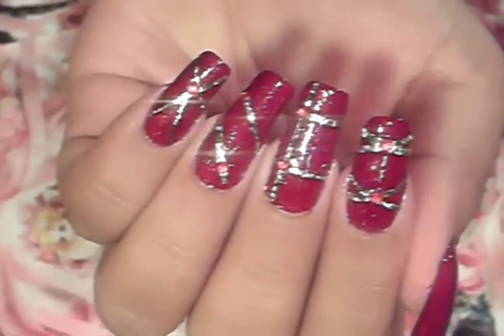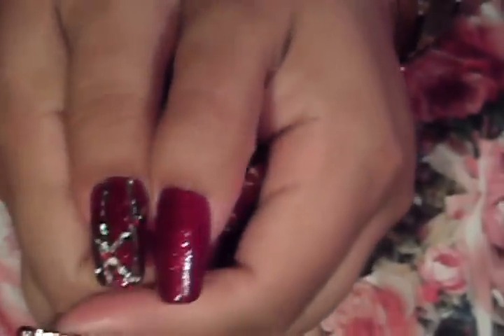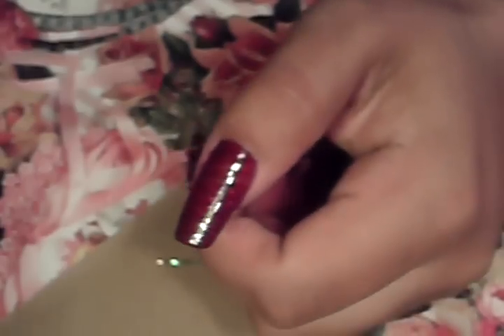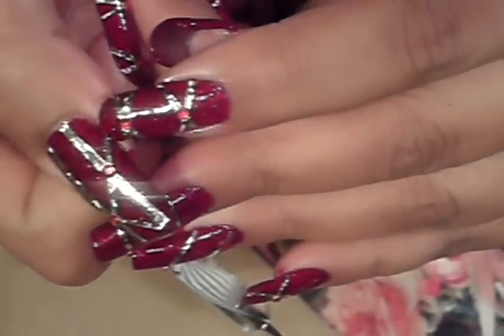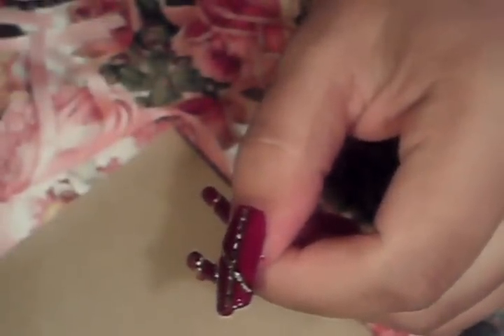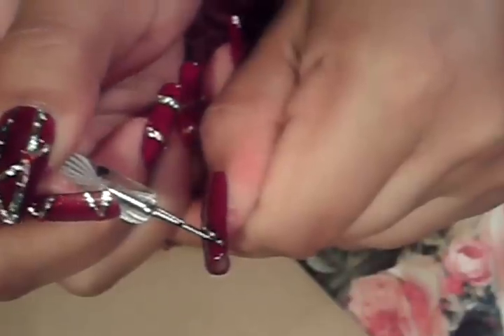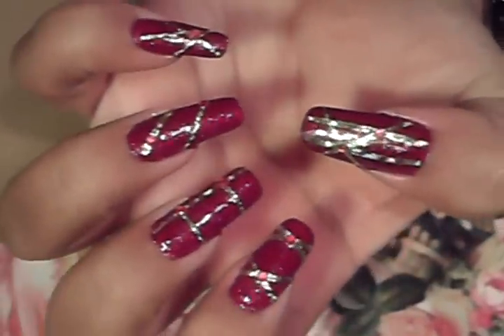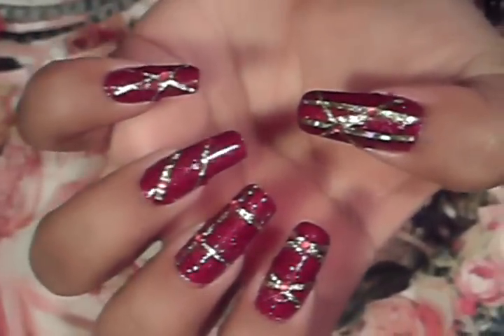NAIL ART FRIDAY~ RED & GOLD WRAPPING PAPER DESIGN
HELLO U GUYS* HOW HAVE U BEEN? I HOPE UR WEEK HAS GONE GREAT! TODAY WE WILL B WORKING ON AN EASY TO DO NAIL ART DESIGN. I WILL TAKE U STEP BY STEP. ALL U WILL NEED WILL B A COLOR OF YOUR CHOICE & WRAPPING PAPER . I USED THIS DESIGN FOR MY PARENTS 43 YEAR ANNIVERSARY. I KNOW THAT'S A LONG LONG TIME. I CAN HONESTLY SAY I HAVE NEVER EVEN ONCE SEEN OR HEARD THEM ARGUE. I ASKED THEM BOTH WHAT'S THE SECRET? & THEY BOTH HAD A TOTALLY DIFERRENT ANSWER , HE SAID " ITS BEEN NOTHING BUT LOVE" SHE SAID SOMETHING A LITTLE DIFERRENT, SHE SAID " ITS ALL ABOUT SACRIFICE, & A WHOLE LOT OF IGNORING THE BAD TIMES" & I GUESS THEY ARE BOTH RIGHT. OK NOW FOR THE NAIL POLISH COLOR I AM USING ON MY MANICURE NAILS FOR THOSE OF U WHO MAY WANT TO KNOW ITS ( RED COMET BY MAYBELLINE #118) REMEMBER WHEN USING THE WRAPPING PAPER CUT THEM INTO THIN STRIPS, THE PAPER SHOULD B THIN & MAKE SURE U R USING 2-3 COATS. ( Disclaimer: I have no affiliation to the maybelline co. I have not received any of the items I used on this video for free. ). BE SAFE U GUYS * THANK YOU FOR ALL THE SWEET* KIND* ENCOURAGING* COMMENTS* I HOPE U ENJOY THIS VIDEO TUTORIAL. C U NEXT TIME ENJOY YOUR WEEKEND 2 THE MAX! BYE*